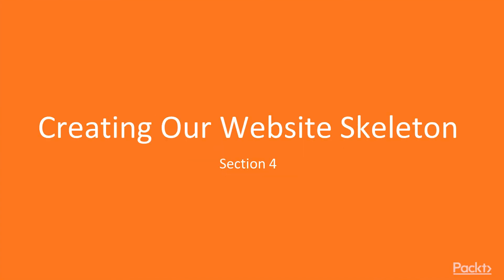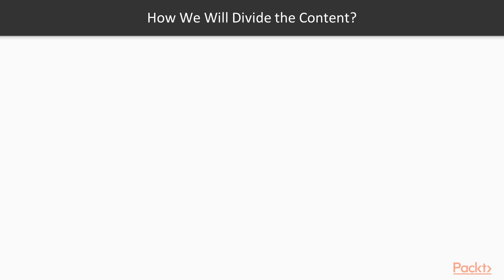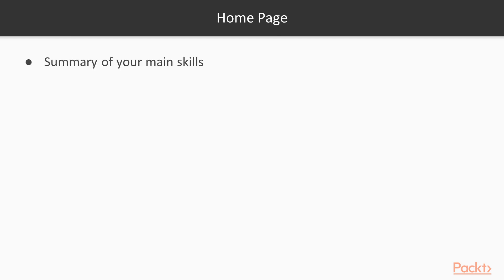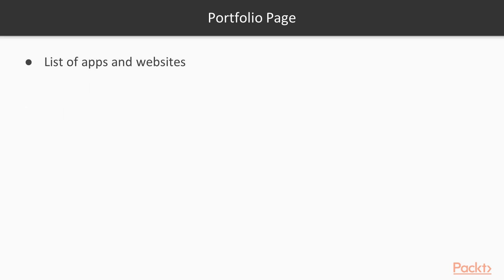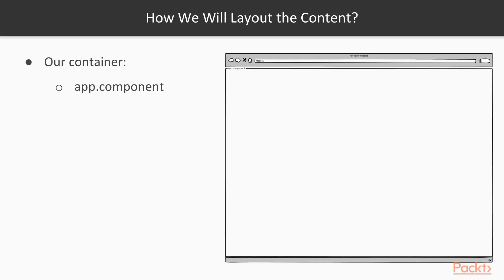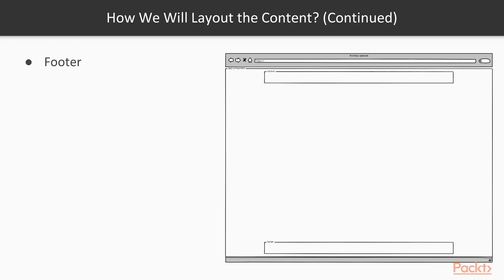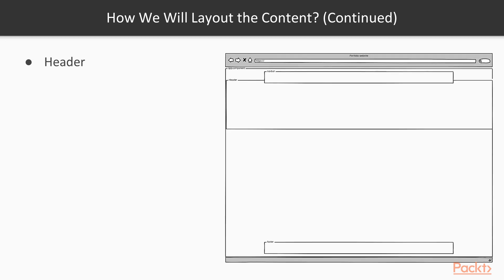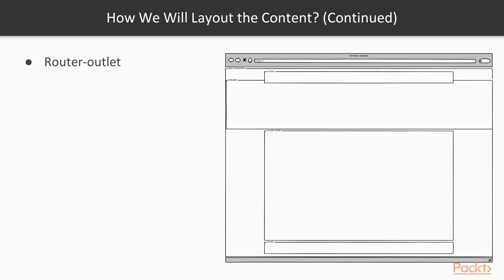Responsive Web Development with Bootstrap 4 and Angular 7: How Will We Divide Content?|packtpub.com